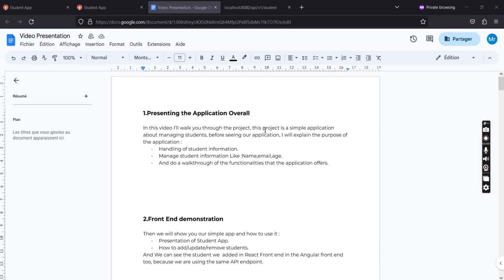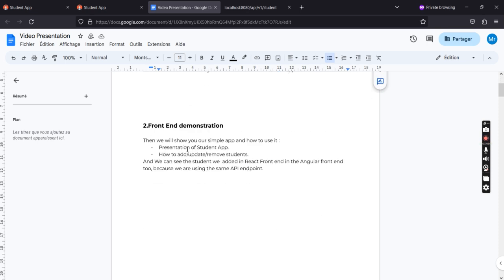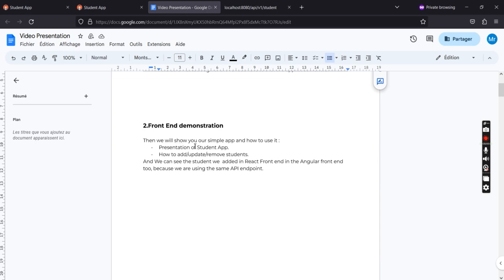Presentation of the Student application project #2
1.Presenting the Application Overall

In this video I’ll walk you through the project, this project is a simple application about managing students, before seeing our application, I will explain the purpose of the application :
Handling of student information.
Manage student information Like :Name,email,age.
And do a walkthrough of the functionalities that the application offers.

2.Front End demonstration

Then we will show you our simple app and how to use it :
Presentation of Student App.
How to add/update/remove students.
And We can see the student we  added in React Front end in the Angular front end too, because we are using the same API endpoint.